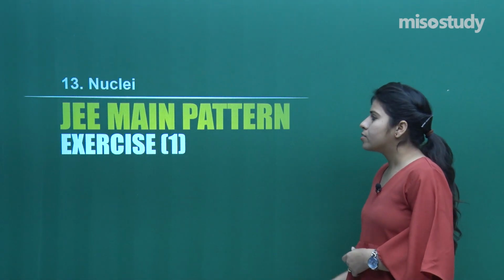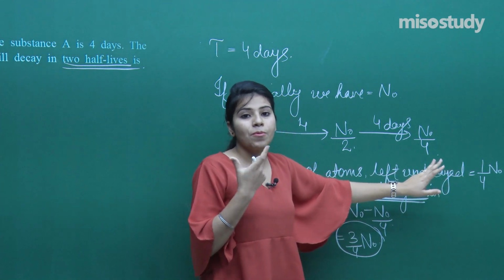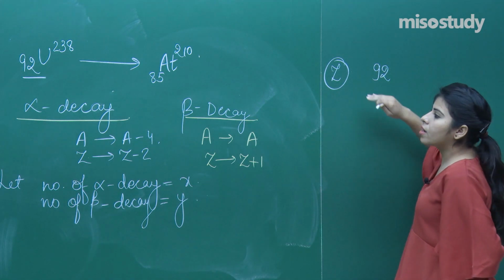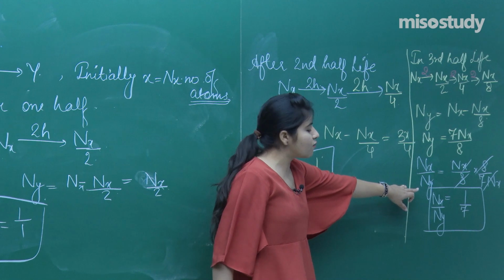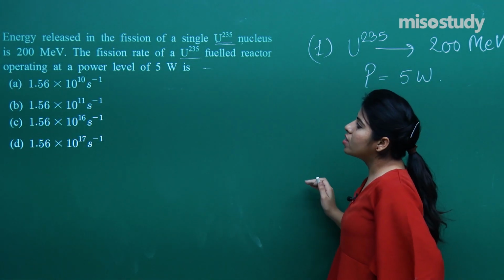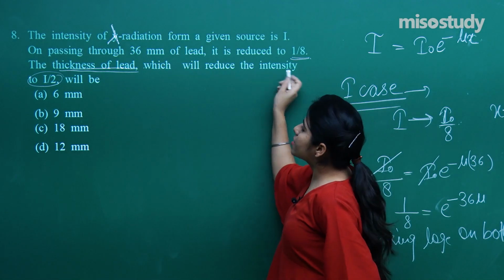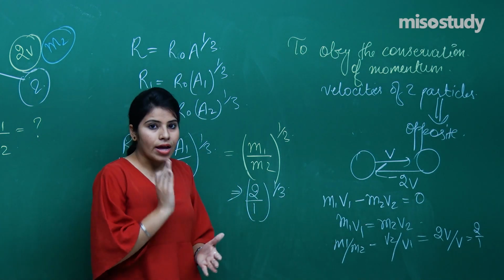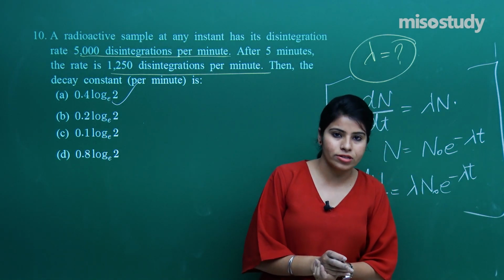JEE Physics | 27. Modern Physics - II (Nuclei) | JEE Main Pattern Questions Exercise | In English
▶ JEE Physics
▶ 27. Modern Physics - II (Nuclei)

1. HD Video Lectures Designed by The Expert Faculties
2. Theory & Problem-solving Lectures of Full Syllabus
3. Chapter-wise Exam Pattern Question Exercise (Sample Question Papers)
4. Chapter-wise PDF e-Books
5. Chapter-wise Online Test
6. 24X7 Doubt Clearing
7. Hard Disk / Pen Drive / SD Card Courses (No Internet Required)
8. 24X7 Online Streaming Course
9. Lecture Download Support for Android and iOS